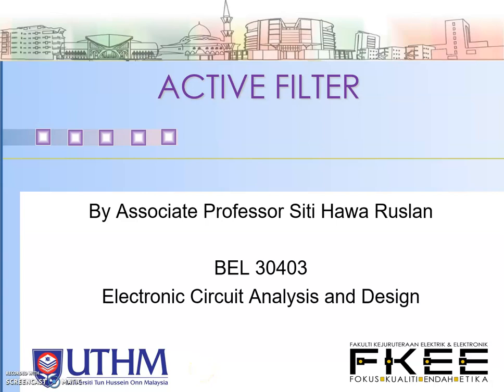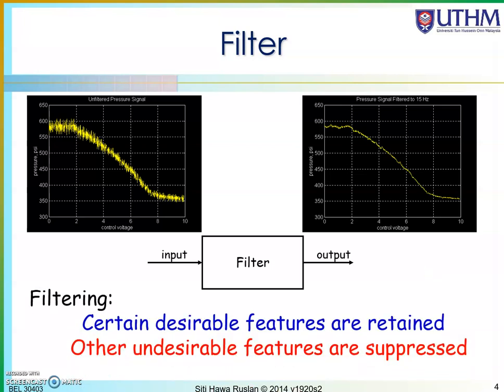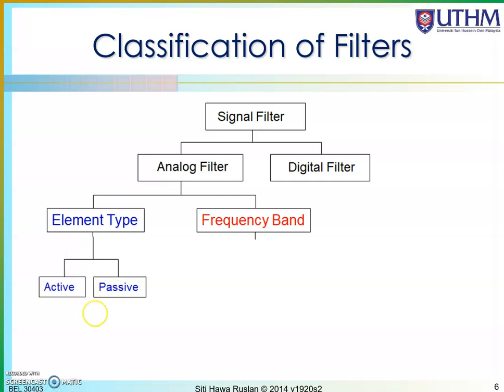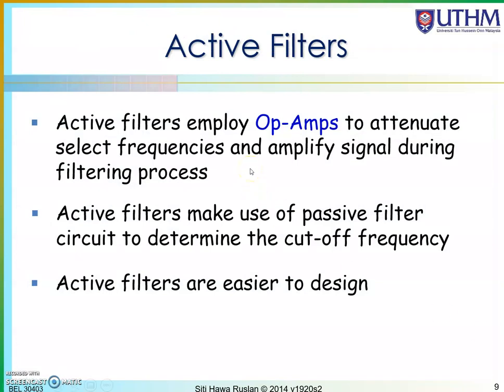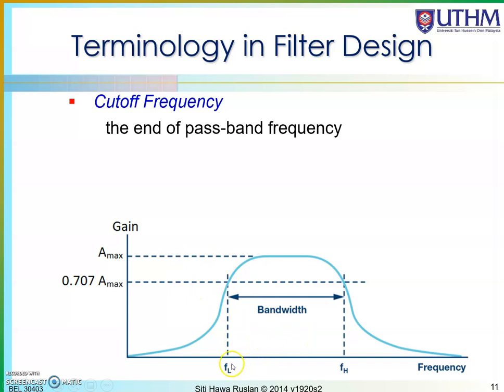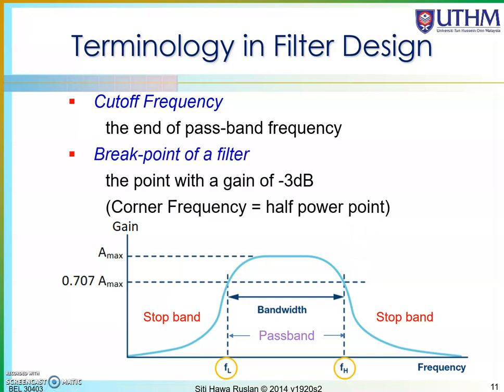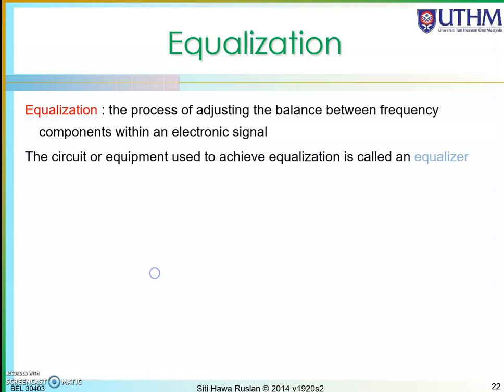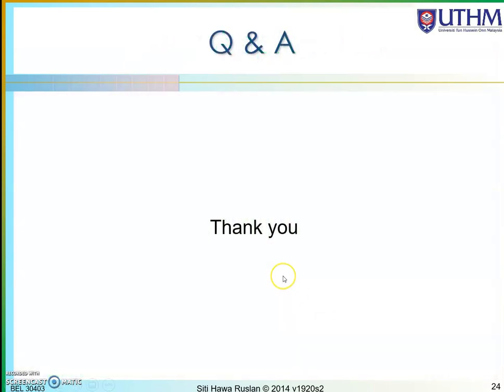Introduction to Active Filter